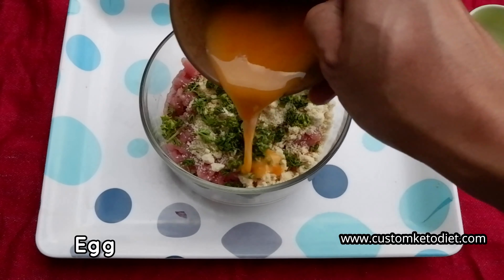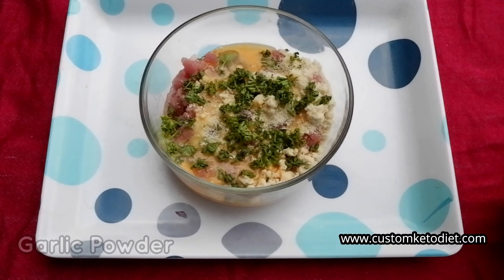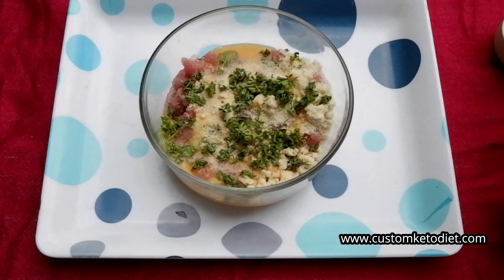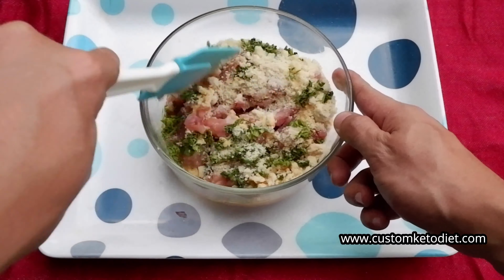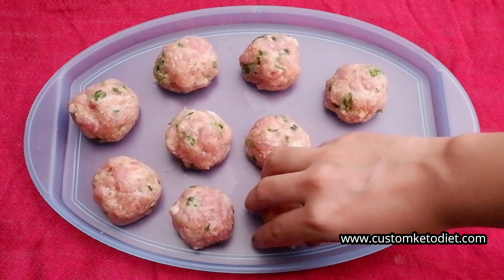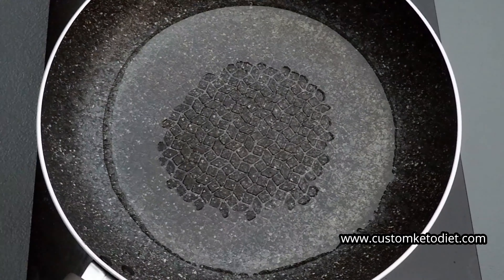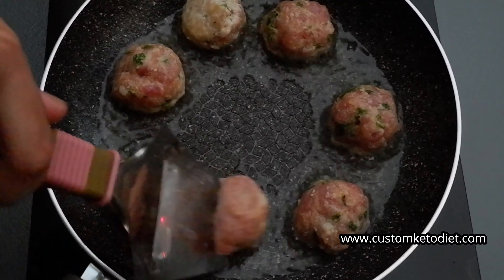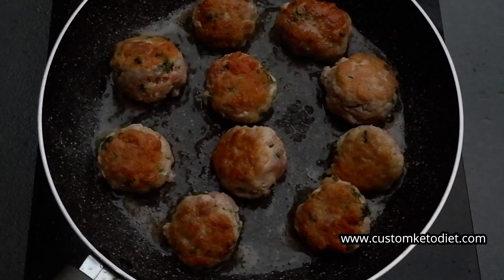Keto Diet Food List - Keto Italian Pork Meatballs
The 8 Week Custom Keto Diet Plan, by Rachel Roberts, is a fully customizable keto program that lays out your keto diet meals for the next 8 weeks. The program also has several eBooks and video series teaching you the basics and benefits of the Ketogenic Diet.
Keto Italian Pork Meatballs
Preparation time: 30 minutes
🍽 Servings: 2
Ingredients:
For the Meatballs:
220 grams of Ground Pork
2 Tbsp Almond Flour
1 Tbsp Parmesan Cheese
1 Tbsp Parsley, chopped
1 Egg, whisked
¼ tsp Garlic Powder
Salt and pepper, to taste
1 Tbsp Olive Oil, for cooking
For the Sauce:
1 Tbsp Olive Oil
2 Tbsp Onions, chopped
2 Garlic cloves, minced
½ cup canned Tomatoes, chopped
½ Chicken stock
½ tsp dried Oregano
1 cup Spinach
Procedure:
For the Meatballs:
1. Combine all the meatball ingredients in a bowl. Mix until well combined.
2. Shape into meatballs size and place on a tray. Set aside.
3. Heat a skillet and add olive oil.
4. Place the meatballs in the skillet and cook until thoroughly cooked.
5. Carefully, flip the meatballs to cook the other side. Set aside on a serving plate.
For the Sauce:
1. Heat a skillet and add olive oil.
2. Add and saute the onions until translucent.
3. Add garlic and cook until fragrant.
4. Add the tomatoes and chicken stock. Season with dried oregano.
5. Add the spinach and cook until just wilted.
6. Season with salt. Allow to simmer for a few minutes and set aside.

➡️ Nutritional Information:
Energy - 522.8 kcal
Protein - 28.8g
Fat - 40.4g
Carbohydrates - 11g